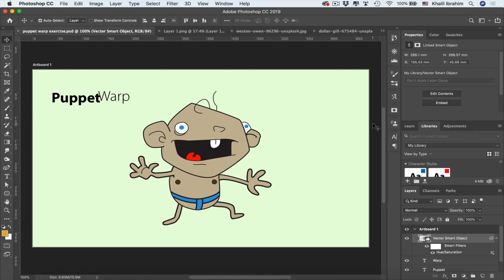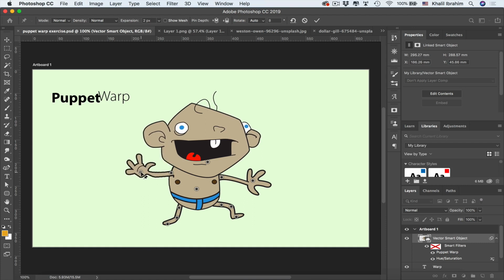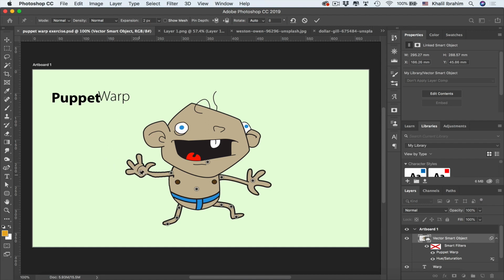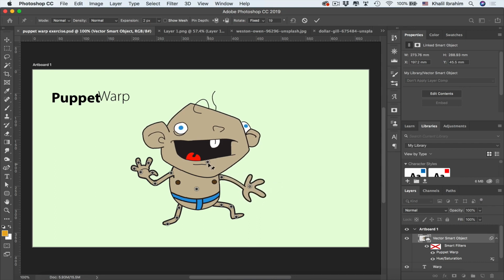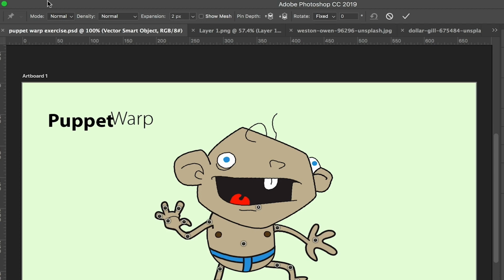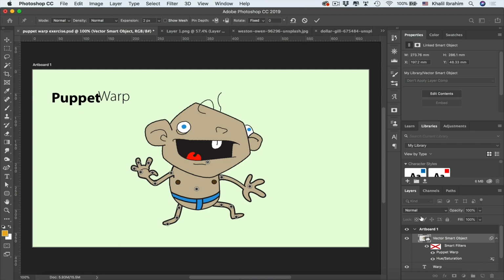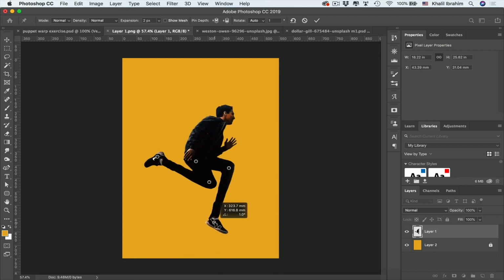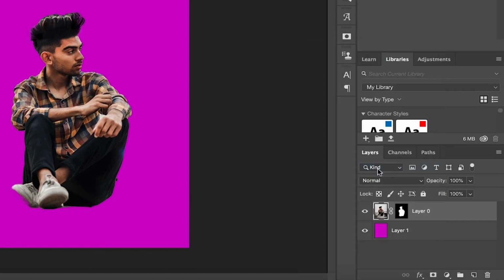Puppet warp in photoshop